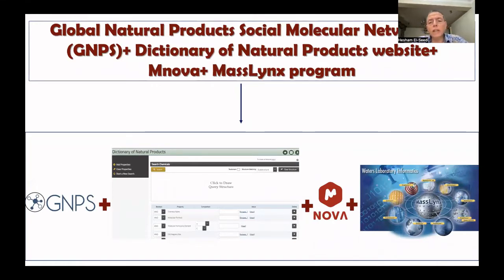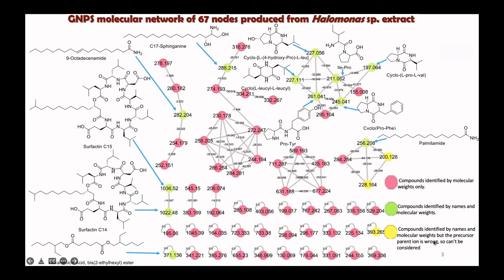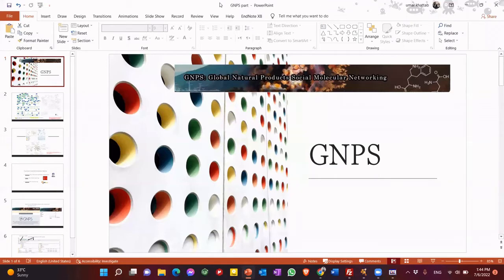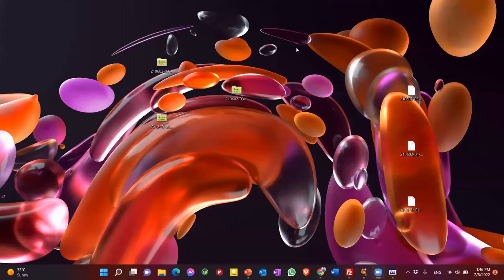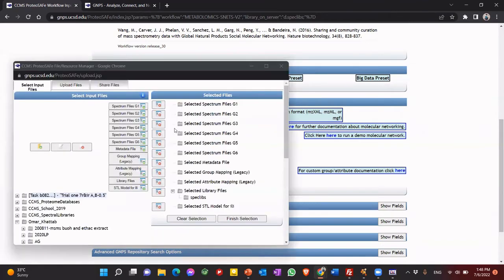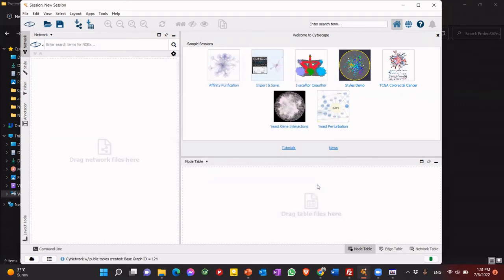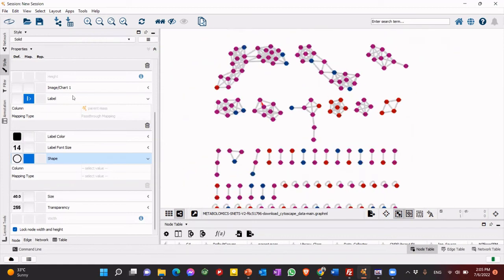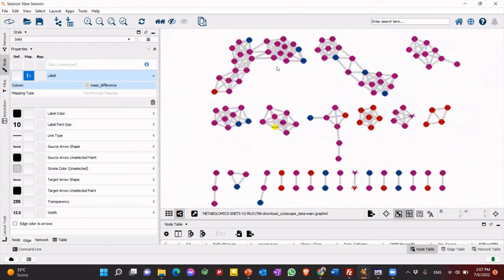GNPS, a molecular networking tool, facilitating the elucidation of LCMS/MS data in published papers